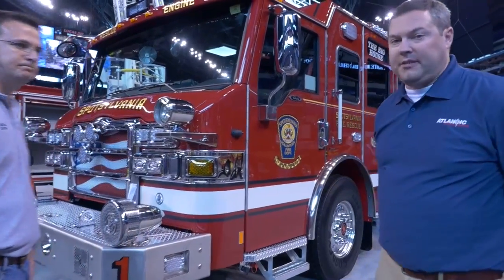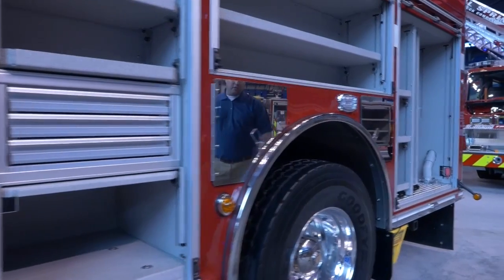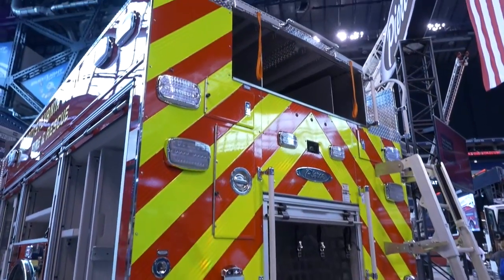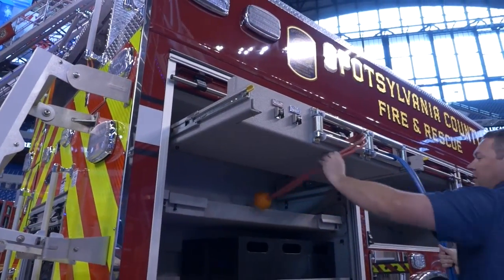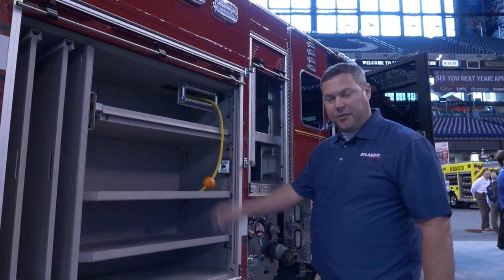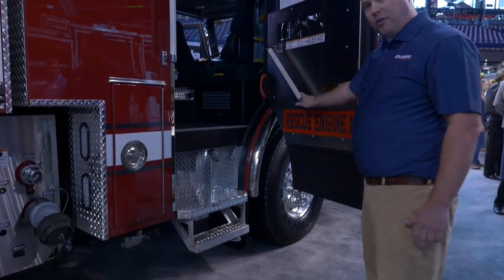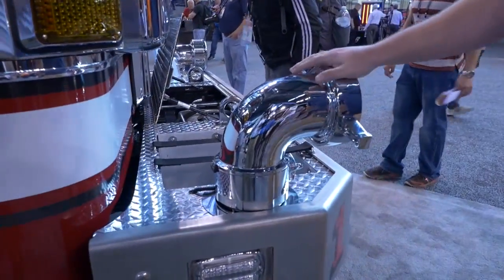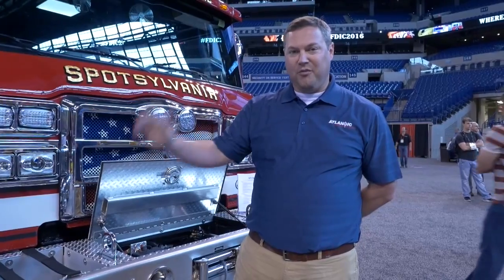Spotsylvania, Velocity® PUC™ Pumper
Check out the compartments on Spotsylvania Volunteer Fire Department’s Velocity PUC Pumper. From engineering activities to stabilization equipment and hydraulic tools, this pumper can hold it all. To keep the hydraulic reels away from the truck when deployed, Spotsylvania utilized a slide and locking reel guide.

Chassis:
• Velocity chassis
• 84” cab with 10” raised roof
• Front Axle: TAK-4® independent front suspension, 22,800 lb
• Rear Axle: Meritor RS30-185, 31,000 lb
• GVW Rating: 50,000 lb
• Frame Rails: 13.38”
• Engine: DDC DD13, 500 hp, 1650 torque
• Transmission: Allison EVS 4000
• Wheelbase: 207”
• Overall Height: 10’ – 2”
• Overall Length: 34’ – 8”
• 6-person cab seating capacity
• Side Roll and Frontal Impact Protection
• Bumper: 22”
• Front access service tilt hood

Pumper Body:
• Aluminum body
• Ergonomic crosslay height
• Tank: 750 gallons
• Pump: Pierce PUC 1500 gpm, single stage
• Foam System: Husky™ 12 foam system
• Tank: 30 gallons
• 20 kW Harrison hydraulic generator
• Pump and roll with two-step shift technology
• Pierce Control Zone™
• 31” Pumphouse